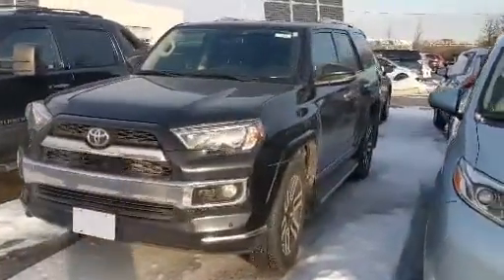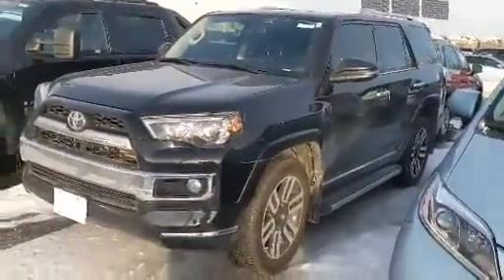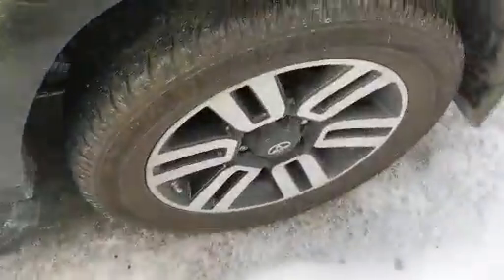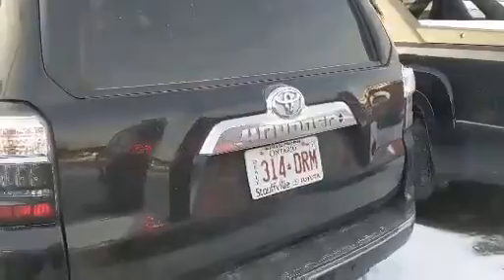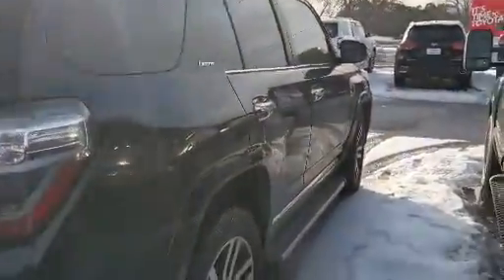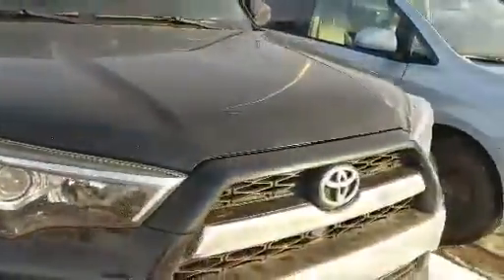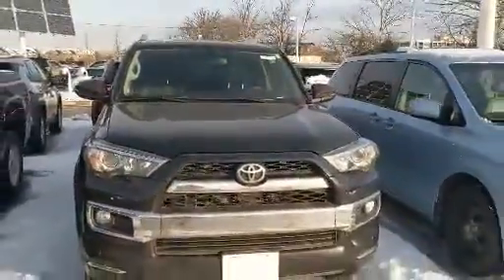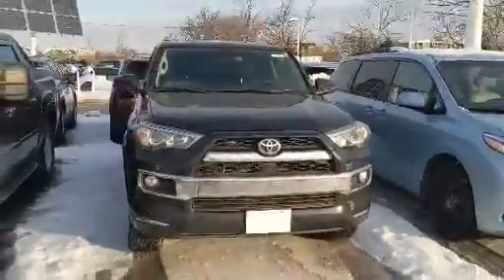2018 Toyota 4Runner Limited 5 Passenger P1986 | STOUFFVILLE TOYOTA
POWER MOONROOF. SMART KEY SYSTEM. BACKUP CAMERA. PUSH BUTTON START. TOYOTA SAFETY SENSE.

This 2018 4Runner is in excellent condition. With only one previous owner and CARFAX reporting no accidents, this 4Runner is ready for a new owner! This vehicle is a Stouffville Toyota Genuine, meaning it was originally purchased and serviced here. It is also "Toyota Certified" which means you can benefit from a 160-point pre-delivery inspection by our very own Toyota Certified technicians, you will receive a complimentary tank of gas, free oil change, 12-month/ unlimited KM Roadside Assistance & receive a minimum 6-month/ 10,000KM powertrain warranty, backed by Toyota Canada. Lastly, all Toyota Certified vehicles automatically qualify for a Toyota Canada Extended Warranty upgrade (at an additional cost.)

1288 Millard St.
Whitchurch-Stouffville, ON
L4A 0W7